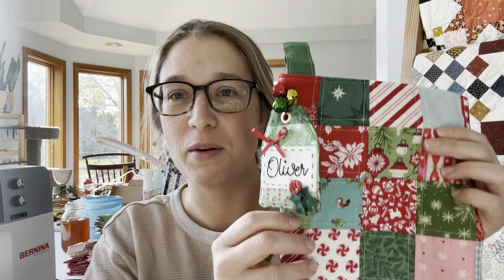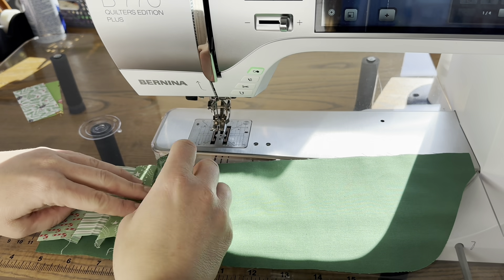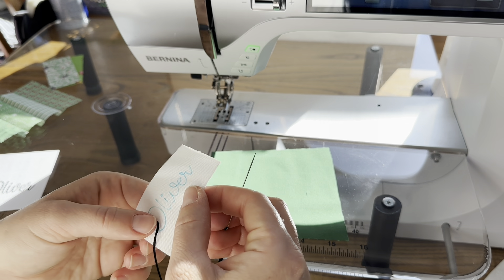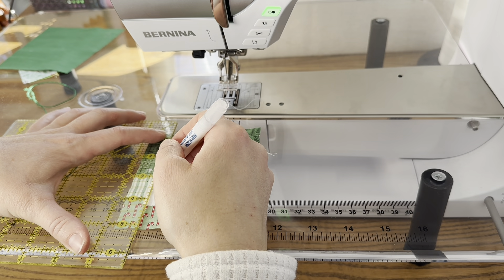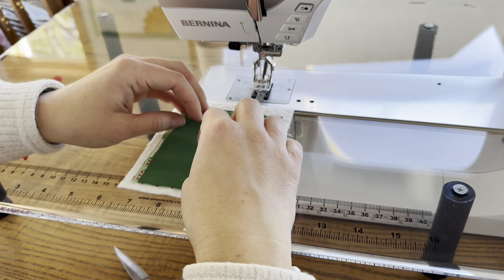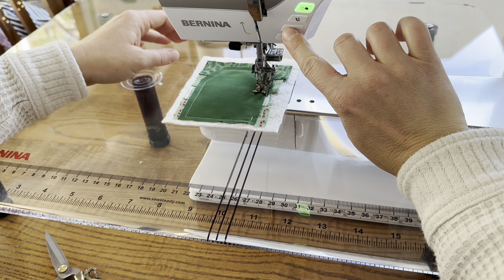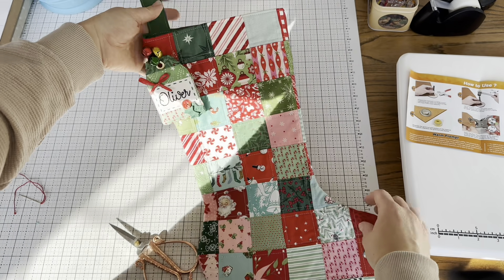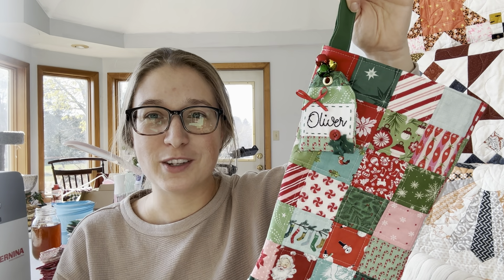How to Make a Name Tag for a Christmas stocking or a Gift Tag, quilted gift tag tutorial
Good Morning, I'm Jessica! Let's make a large Christmas stocking...

You can find my quilt patterns in my Etsy shop

- My books:
1.) Precut Parade: Quilts to Make from Strips, Squares, and Fat Quarters
2.) A Year in Solids: 12 pretty projects corresponding with each month of the year
3.) Season to Taste: Quilts to Warm Your Home All Year Long